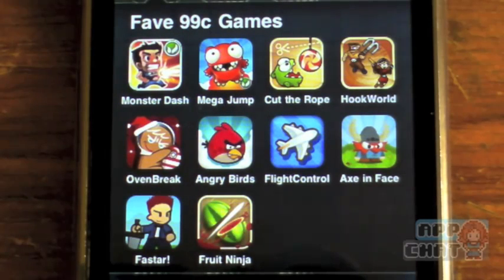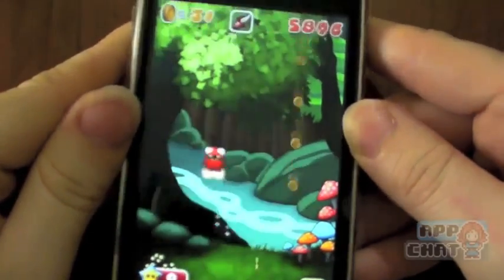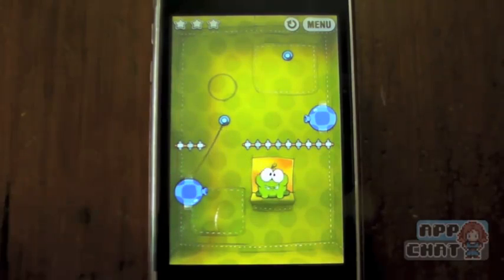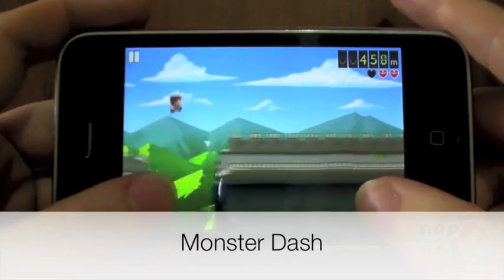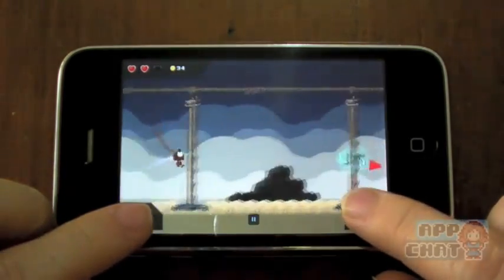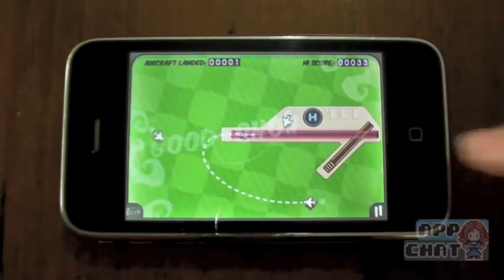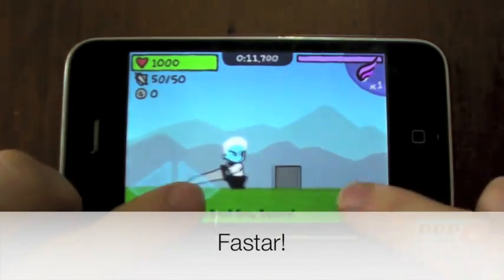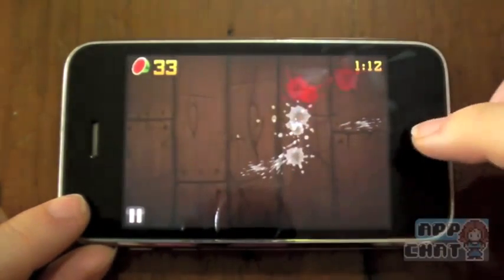BEST iPHONE APPS! _ iPod Touch, iPad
Free

Category: Games

Updated: May 19, 2011

1.1.0

Language: English